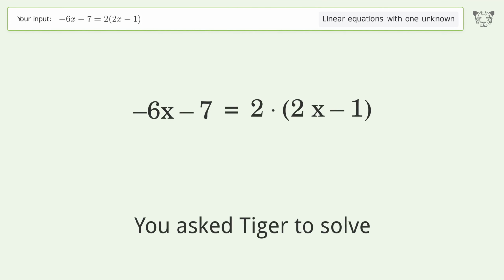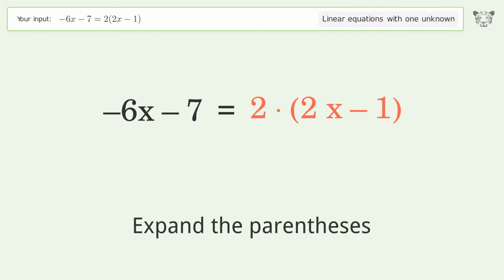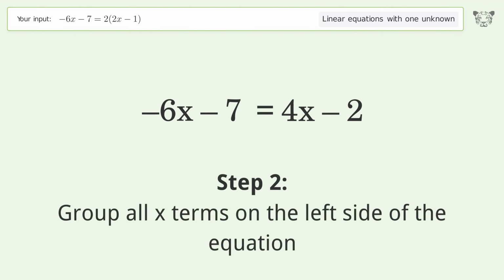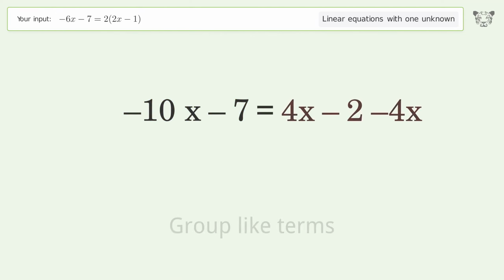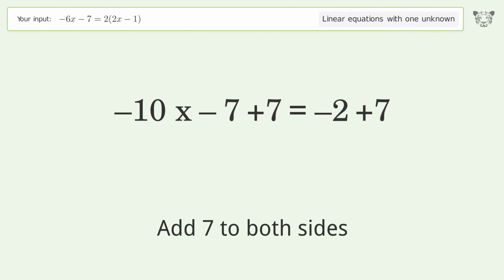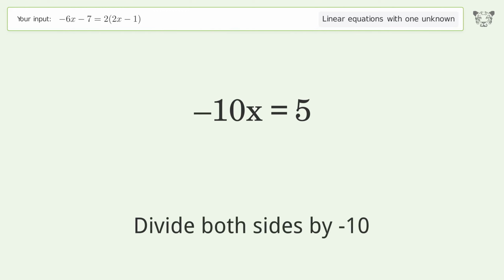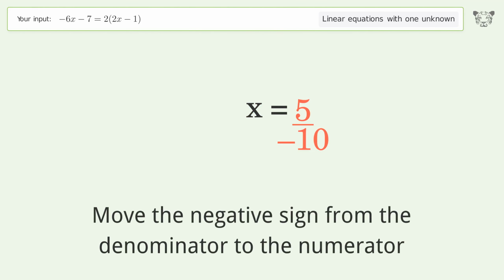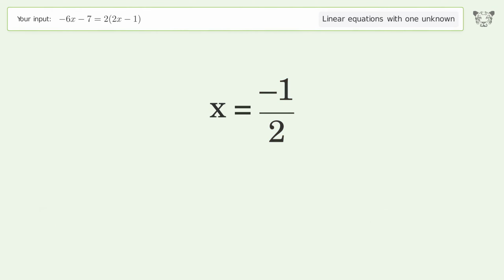Solve -6x-7=2(2x-1): Linear Equation Video Solution | Tiger Algebra